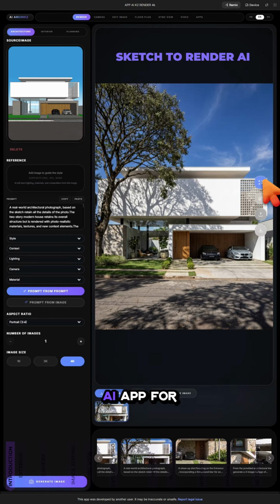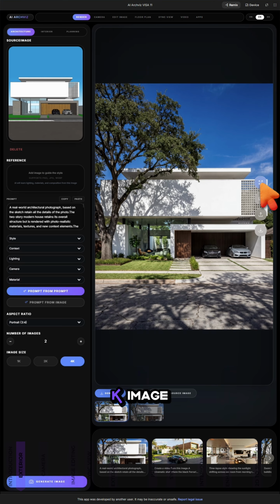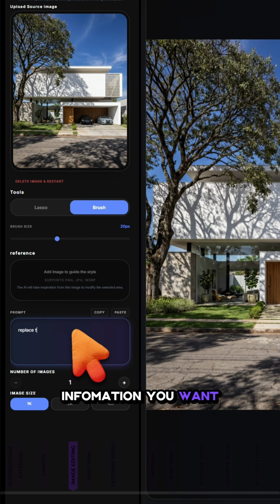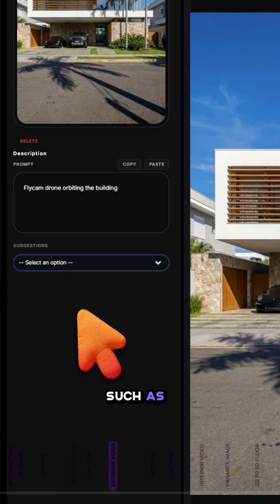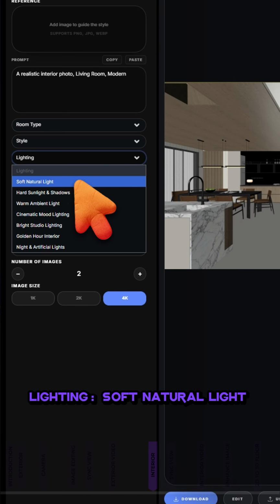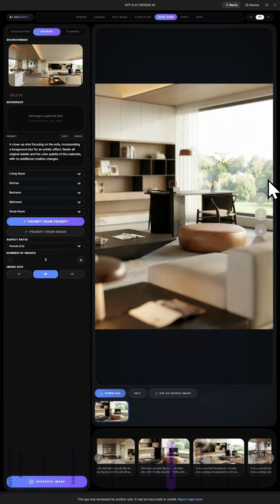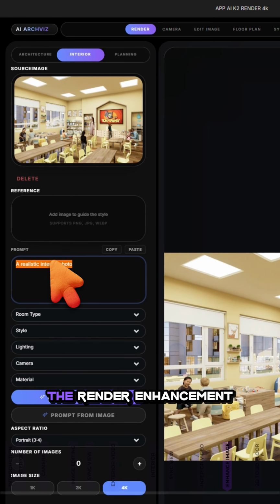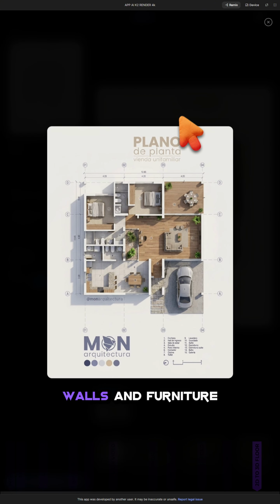Review App AI RENDER 4K | Gemini Pro 3.5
🔥 GOOGLE GEMINI PRO 3.5 AI APP – 4K ARCHITECTURE

Turn your sketches into photorealistic cinematic 4K renders instantly.

✔ Works on Website with PC / Phone / Tablet

✔ Generate images with Gemini Pro 3.5

❌ No Visa card required.
❌ No pay-per-image fees.
❌ No renewal or subscription fees.

🔥 Just make a one-time payment and enjoy lifetime ownership.

GENERATE UNLIMITED 2K IMAGES FOR FREE

💸 Full refund if the architectural Renders AI are not photorealistic or do not match our promised free image generation.

🚀 FEATURES
• Generate renders from models, images, drawings
• Auto lighting, materials, environment
• Change camera angles instantly
• Create video from 1 image
• Convert floor plan → 3D view
• Enhance & upscale to 4K
• Create concepts, moodboards, posters

🎁 BONUS
• 100+ Prompt Group

👨‍💻 SUPPORT
• 24/7 support + free updates

00:00 INTRODUCTION
00:21 EXTERIOR
01:27 CAMERA
02:26 IMAGE EDITING
02:58 SYNC VIEW
03:48 EXTERIOR VIDEO
05:02 INTERIOR
05:44 SYNC VIEW
06:44 INTERIOR VIDEO
07:34 ENHANCE IMAGE
08:36 2D TO 3D FLOOR